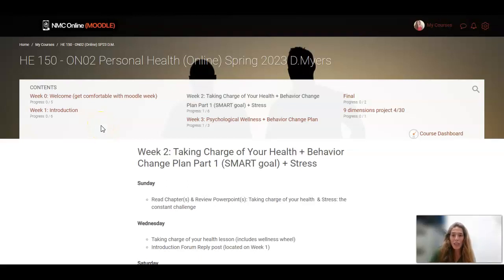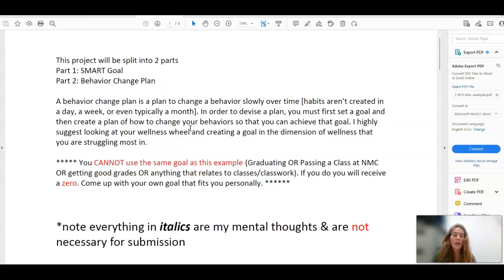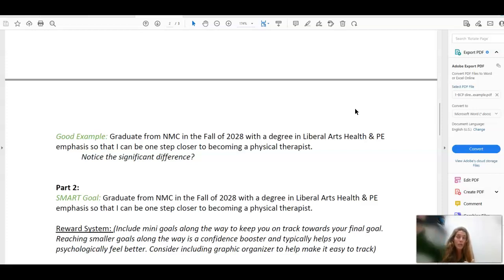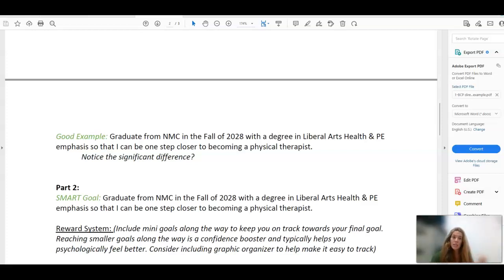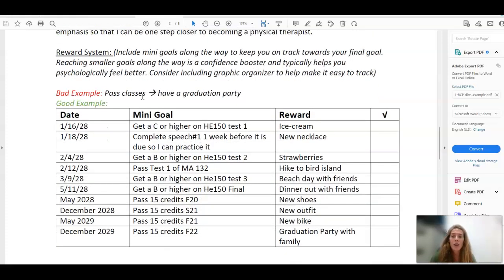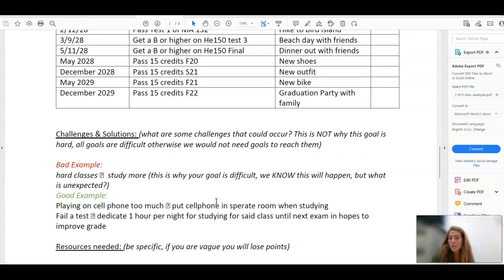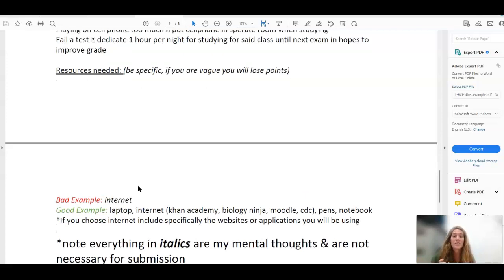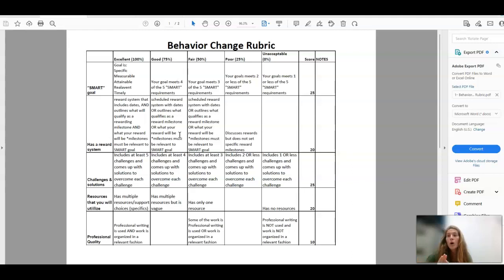BCP 2 part project